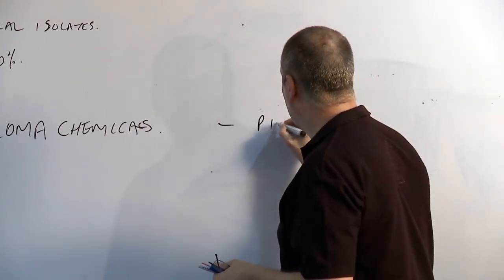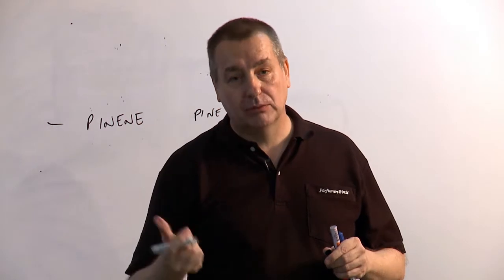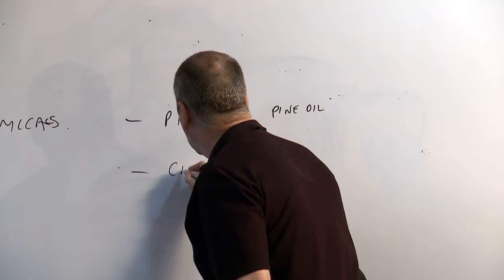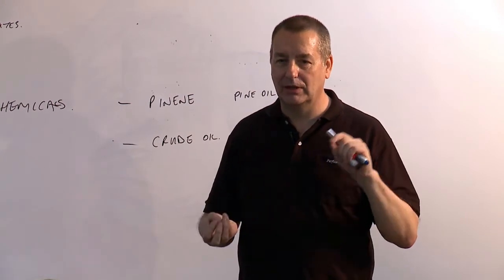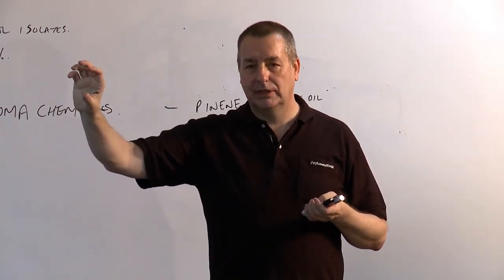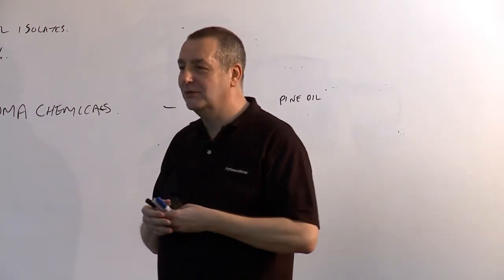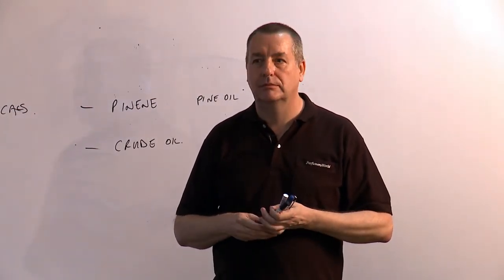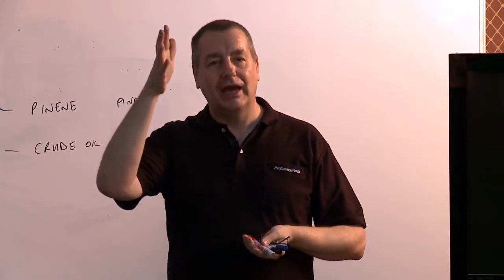1-08 Aroma Chemicals